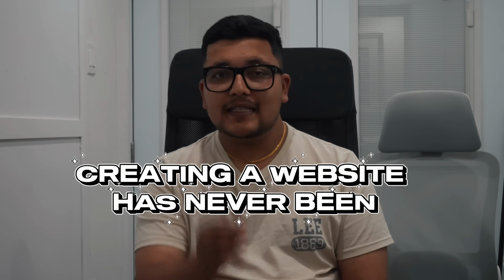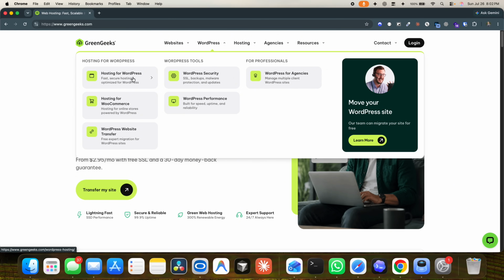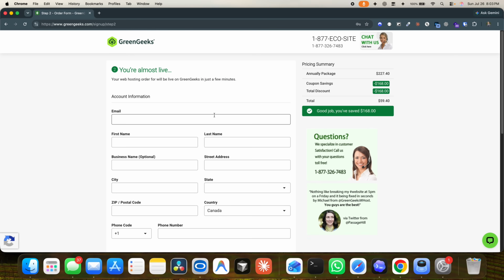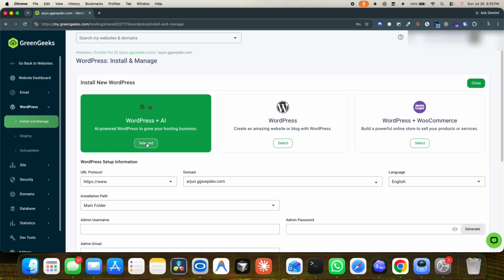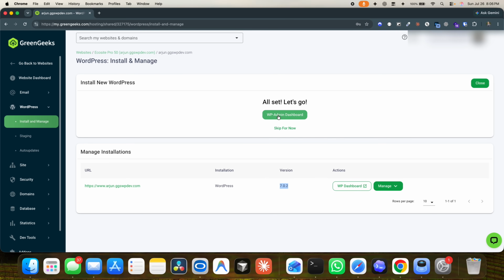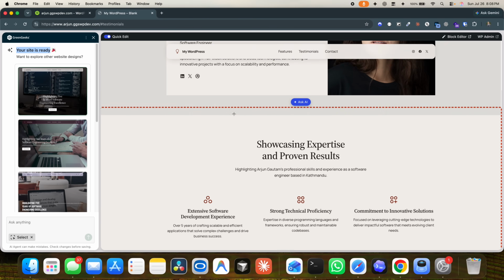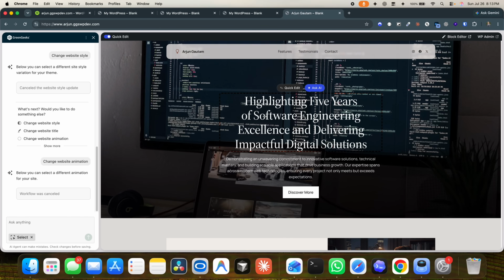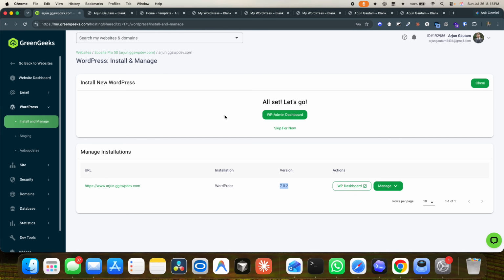Create a WordPress Website in Minutes with GreenGeeks AI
Want to create a professional WordPress website without coding? In this step-by-step GreenGeeks tutorial, I'll show you exactly how to build a WordPress website using the GreenGeeks AI Website Builder.

In this tutorial you'll learn:

✅ How to purchase GreenGeeks hosting
✅ How to install WordPress with AI
✅ How the AI Website Builder works
✅ Generate a complete website in minutes
✅ Customize text, images, colors, and layouts
✅ Edit your website using the WordPress Block Editor
✅ Publish your website quickly and easily